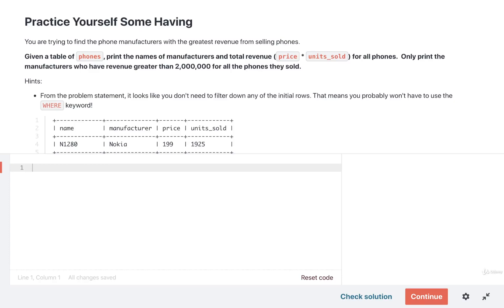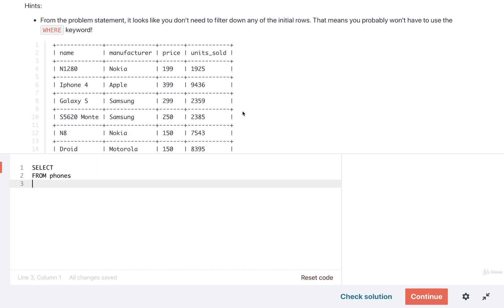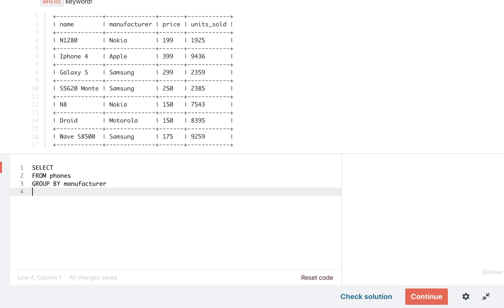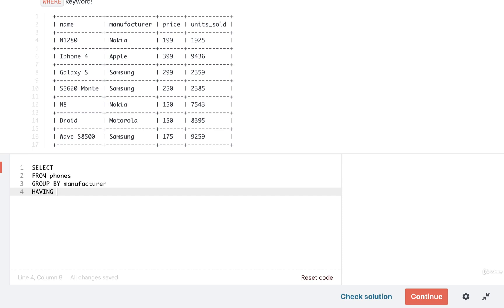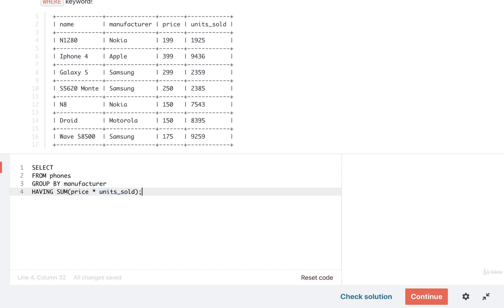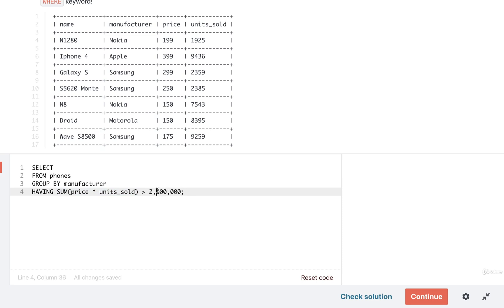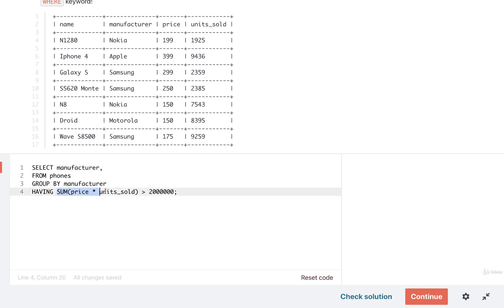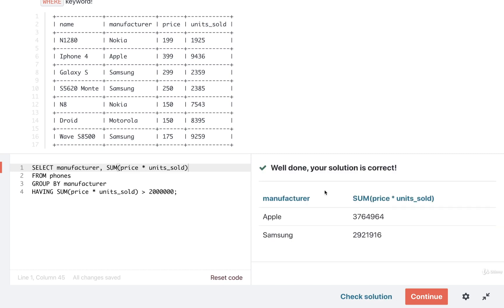SQL and PostgreSQL The Complete Training Course 071